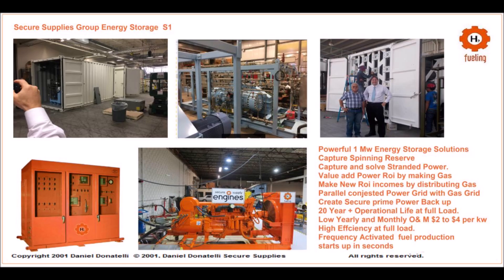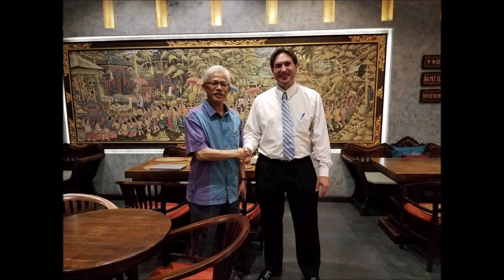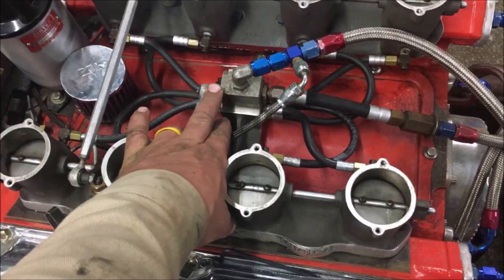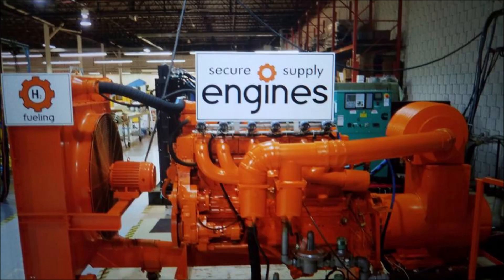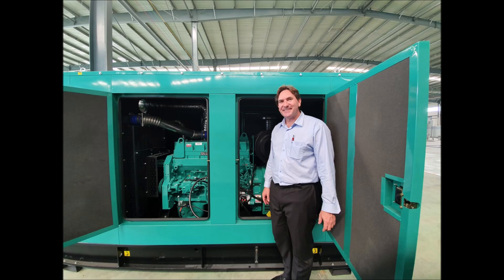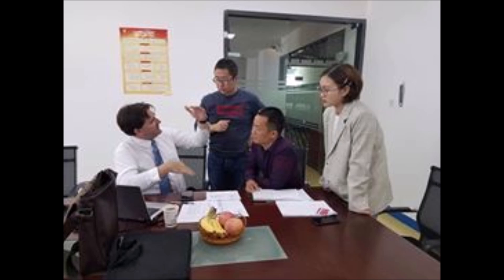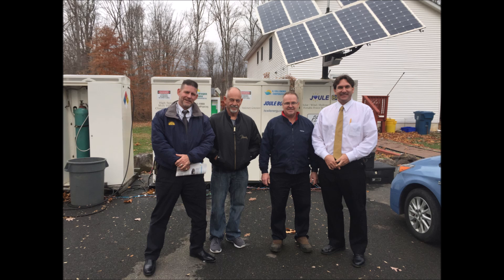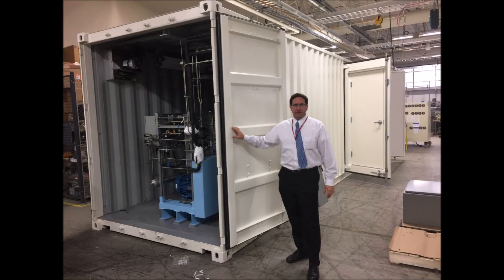Climate Change Daniel Donatelli Self Sufficient Self Sustainable Secure Supplies